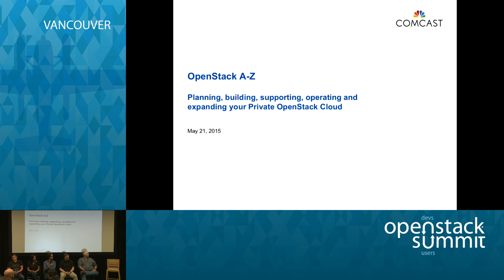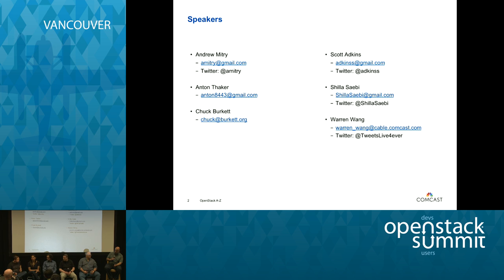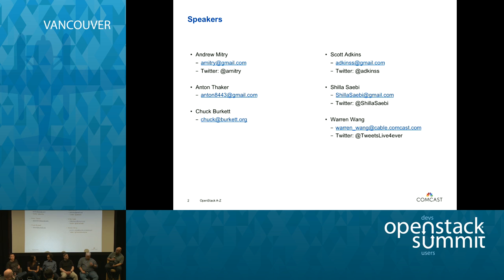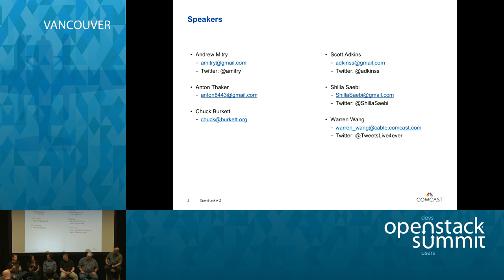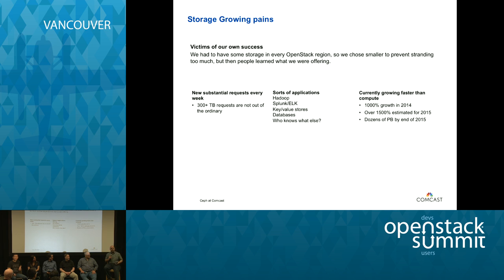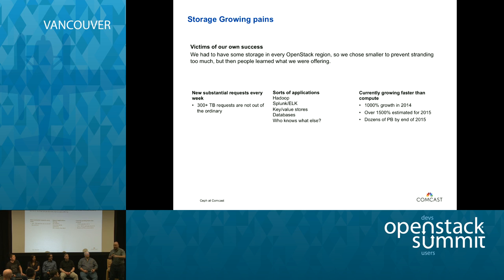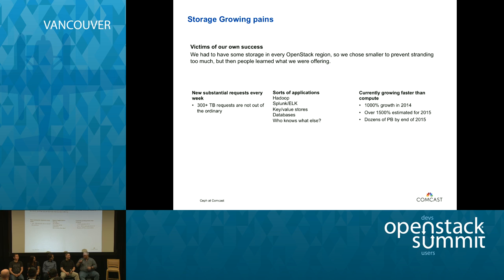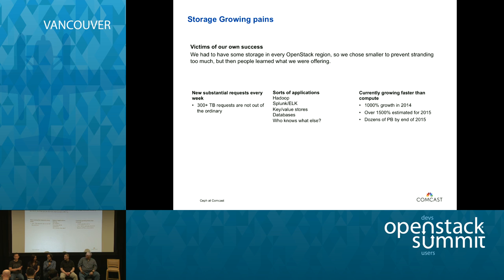OpenStack A-Z: Planning, building , supporting, operating and expanding your Private OpenStack Cloud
At Comcast, we thrive on well-designed architecture and engineering solutions. In this panel discussion, we will talk about how to plan, build, support, operate and expand a private cloud within your organization. We will discuss what has worked for us at Comcast and what obstacles and challenges we face. We will talk about the planning and architecting phases, the operations piece and keeping up with the fast moving…Full session details